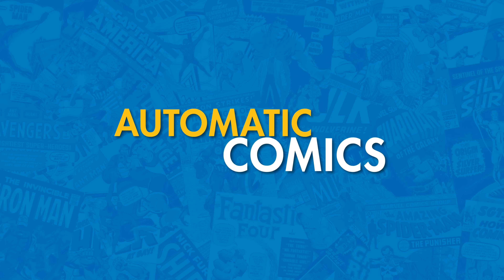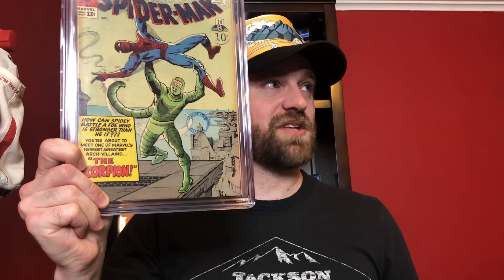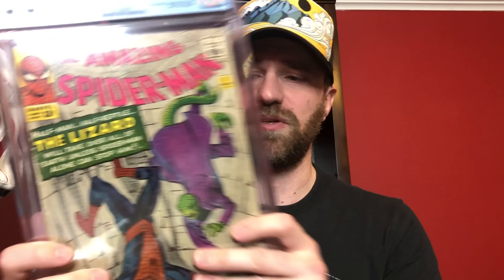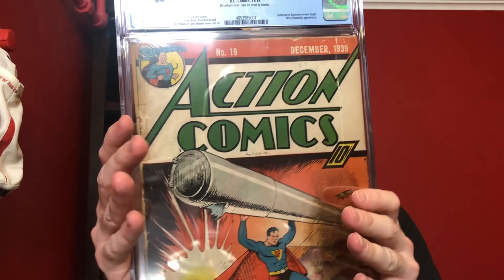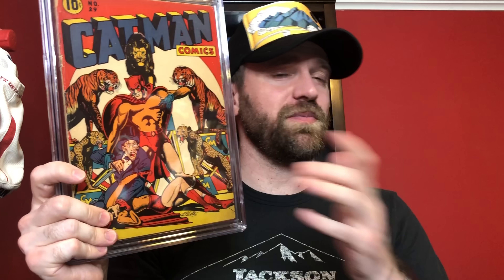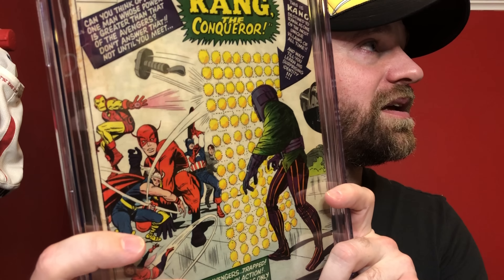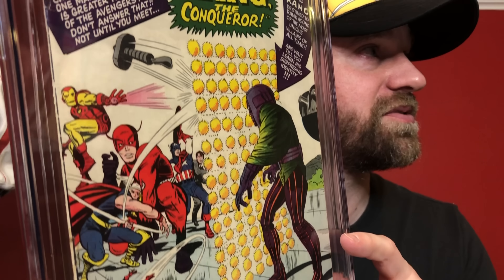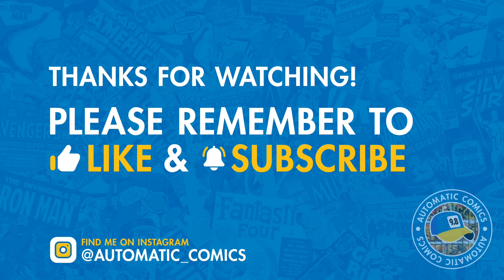Huge CGC Comic Unboxing! Have Grading Standards Changed?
I've got a huge 25 book CGC unboxing. These are some big books from a more expensive tier and I haven't checked the grades. So let's see how we did!

You can also reach me by mail at:
Automatic Comics